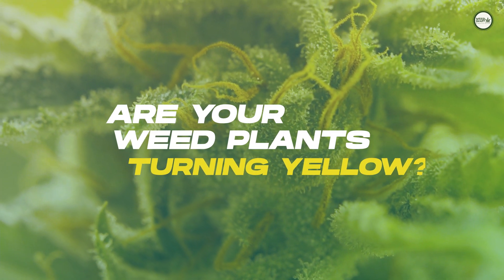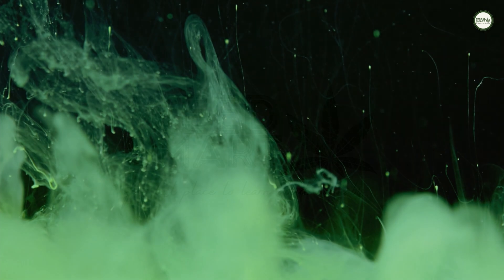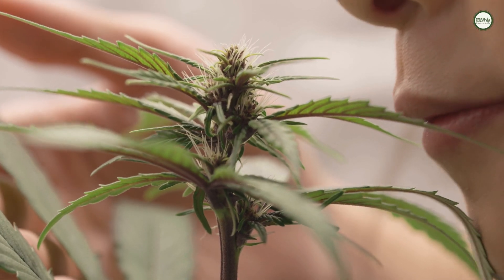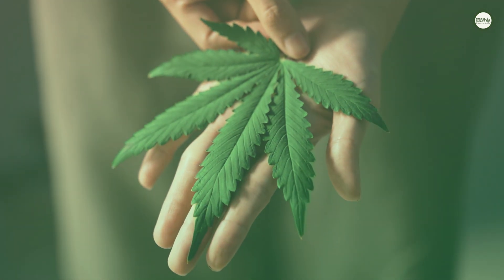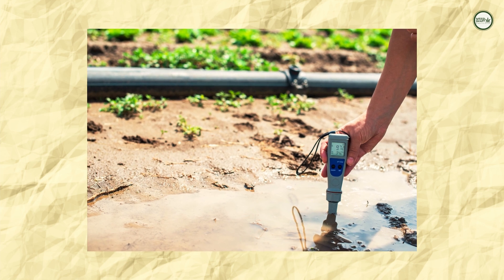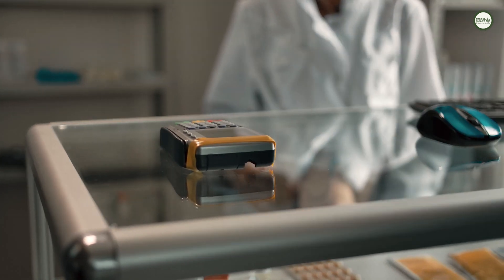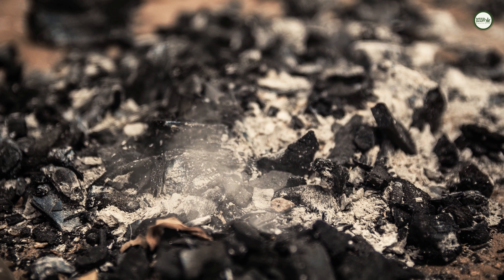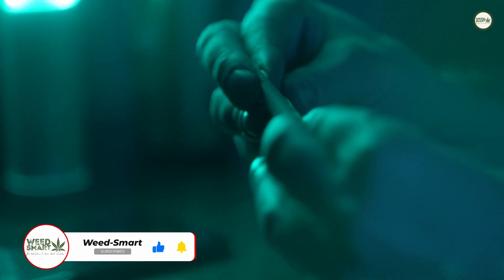What is the best pH value for cannabis plants? (Science Explained)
Are your weed plants turning yellow? Do your buds look odd or do your plants have slimy roots?

Those might be signs that your cannabis plants have a phosphorus deficiency due to nutrient lockout. To avoid this from happening, you should learn how to balance the pH value of your plants' soil or water.

pH stands for potential hydrogen, which is a measurement that gauges the degree of alkalinity and acidity of a solution. Water has a pH level of 7, which makes it neutral, and anything below 7 is considered acidic. Slight changes in pH levels could cause noticeable changes in a plant’s growth, health, and potency of the harvested buds.

Need a quality digital pH meter? I recommend this one

Welcome to the brand new youtube channel from weed-smart.com.

Weed-Smart.com and the Weed-Smart youtube channel thrive to inform and educate consumers, patients, and enthusiasts on Cannabis and CBD.

0:36 What is pH?
1:01 Why is pH value important for plants?
1:45 What is the best pH value for cannabis plants?
2:17 What is the best way to test pH levels?
3:25 How to adjust pH levels?